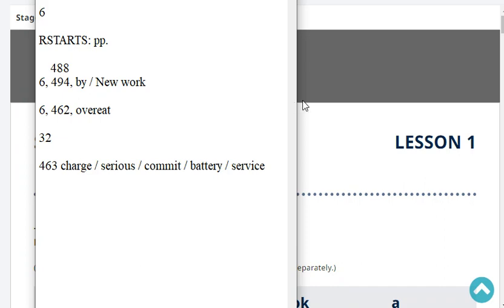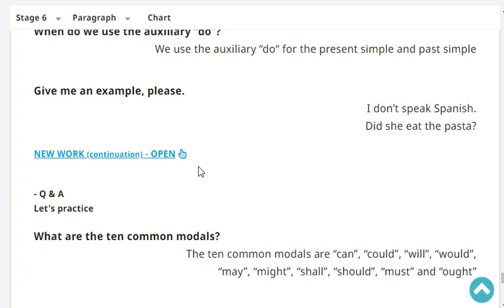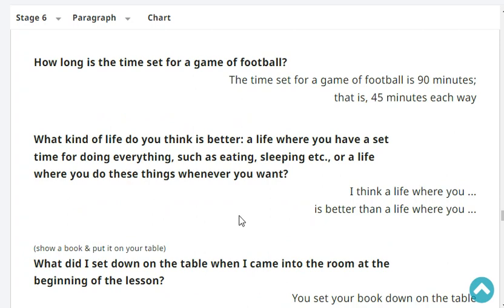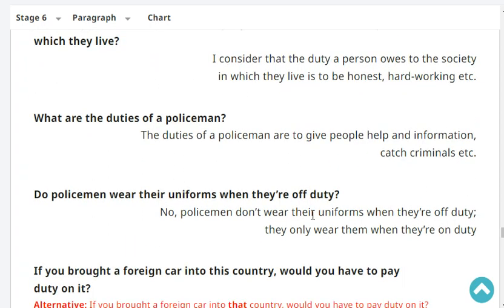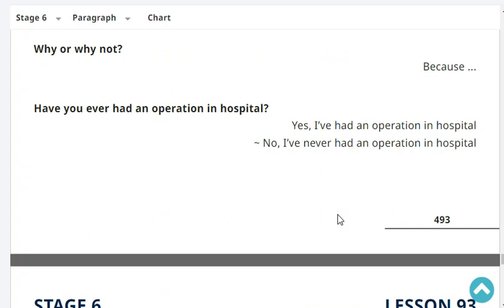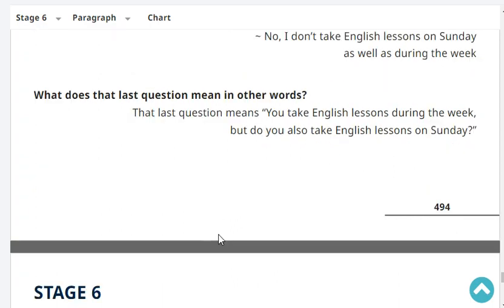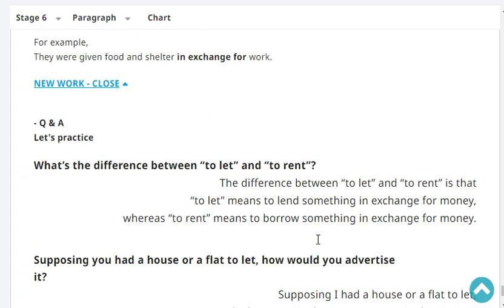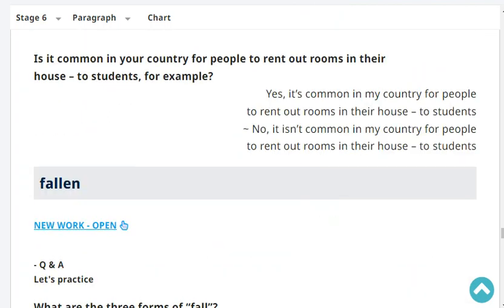Stage 6 Page 494